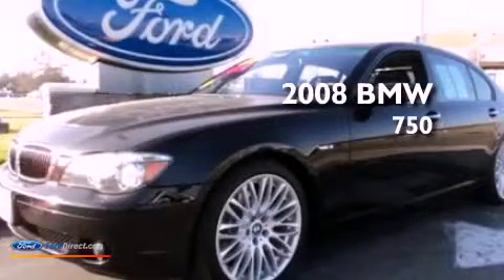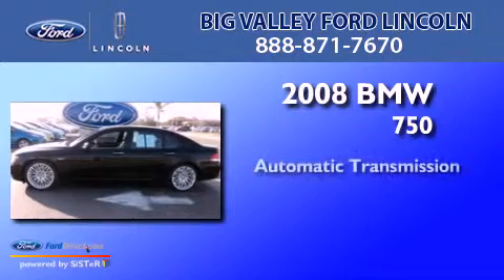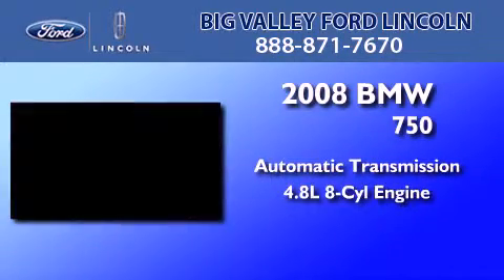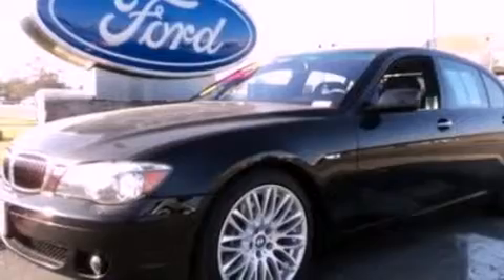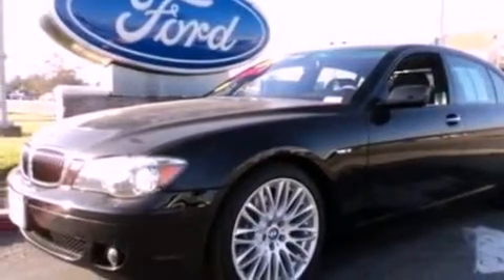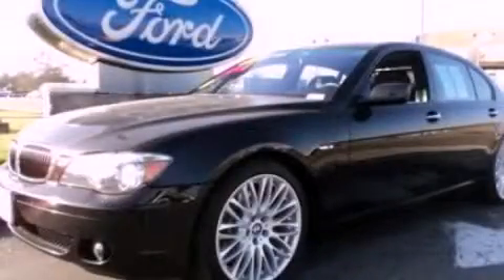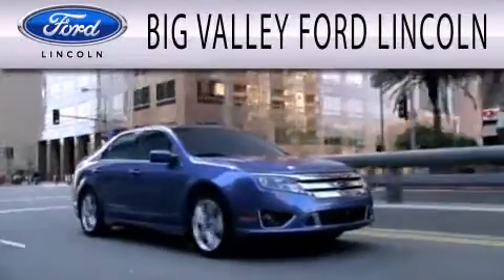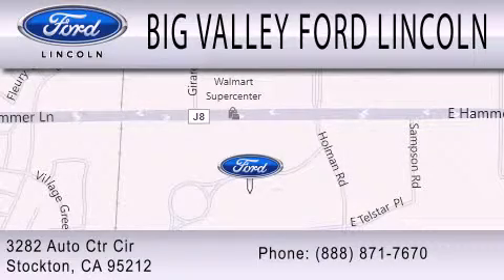2008 BMW 750 Stockton CA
Year : 2008
 Make : BMW
 Model : 750
 Engine : 4.8L V8 32V MPFI DOHC
 Trans . : 6-SPEED AUTOMATIC
 Exterior : JET BLACK
 Miles : 60,080

 Stock : F13904